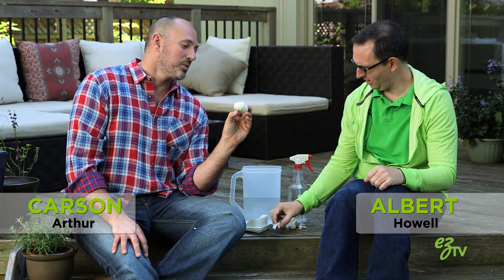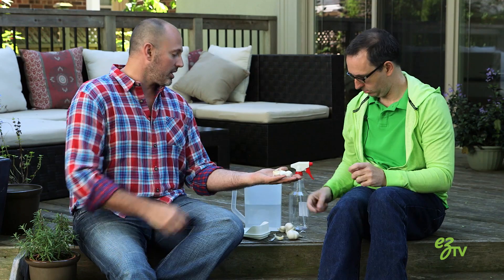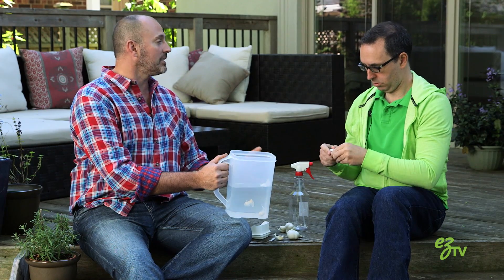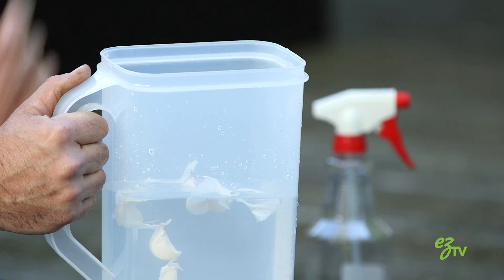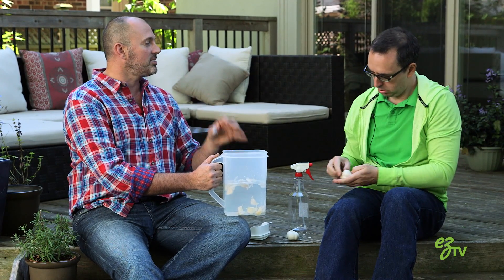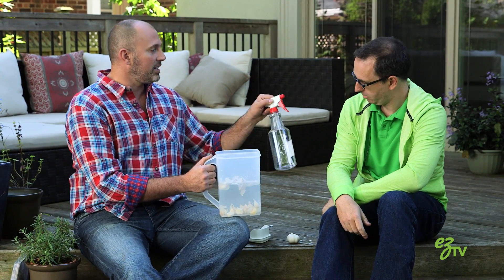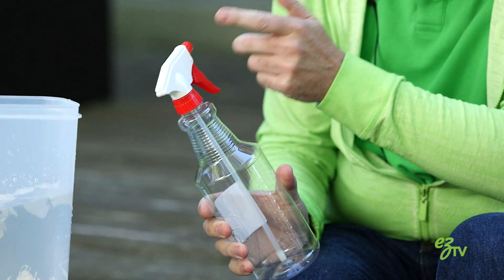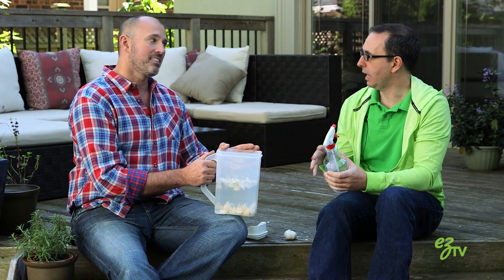How To Make Organic Insect Repellent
EZTV is the funny "How To" channel that combines humour and entertainment with information. We’ll show you the easy and fun way to get things done!

In this video our host Albert Howell learns how to make organic insect repellent from our expert Carson Arthur.

WHT YOU'LL NEED:
Garlic, clear pitcher and a spray bottle.

STEPS
1. Put cloves of garlic into a clear bucket of water.
2. Use oldest garlic you can find.
3. Leave outside for  two weeks.
4. The sun perculates the garlic in the water and infuses it.
5. Pour mixture into a spray bottle.
6. Spray directly on plants.

Special thanks to our expert Carson Arthur.